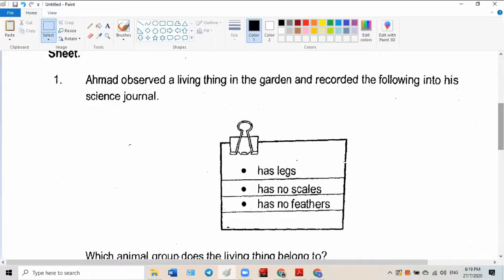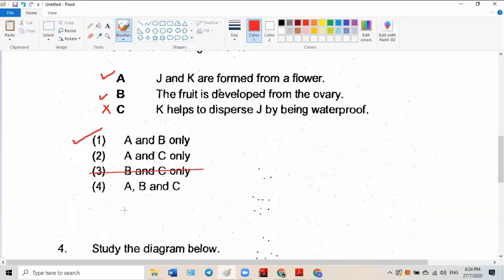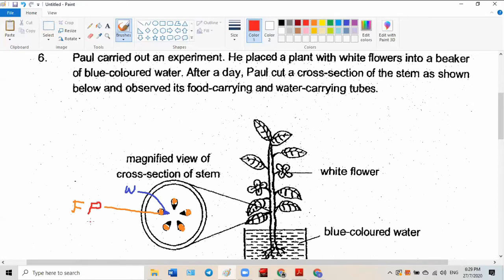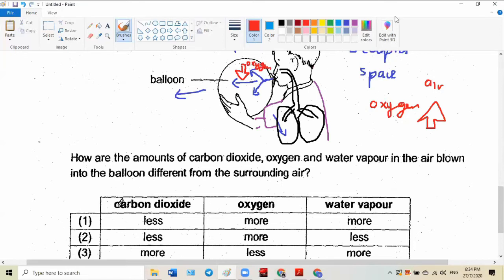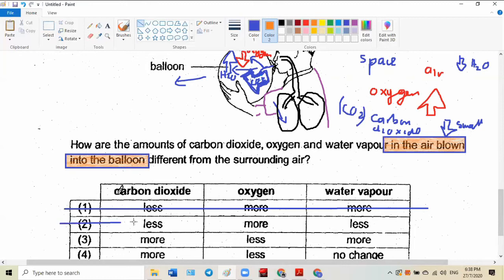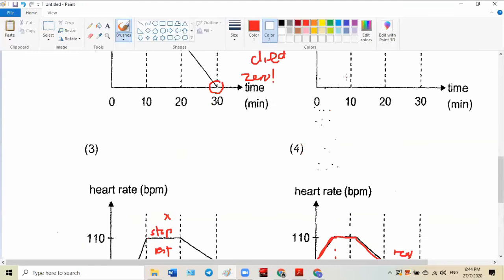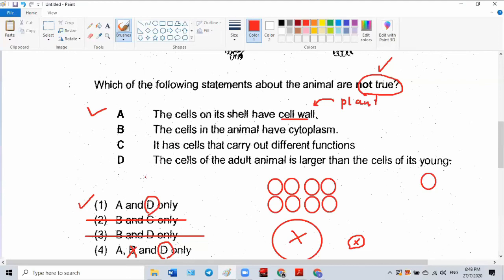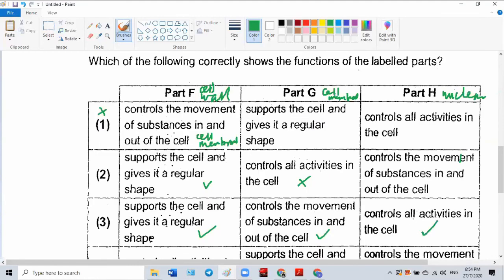MCQ science p5 Ai Tong SA2 q1-11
Hi Everyone,

This video is to provide useful resources to help you in your Science on the topic of answering MCQs from Booklet A.